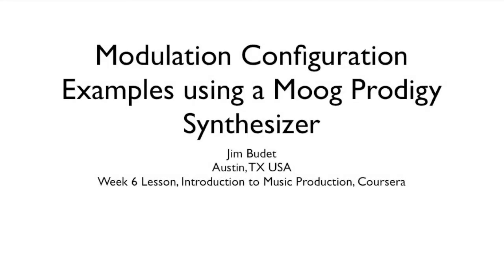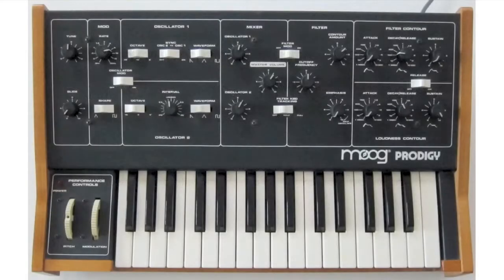Modulation Configuration Examples using a Moog Prodigy Synthesizer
This lesson is for week 6 of the Coursera course: Introduction To Music Production.

In this video I will demonstrate how to configure modulation on a vintage Moog Prodigy synthesizer.